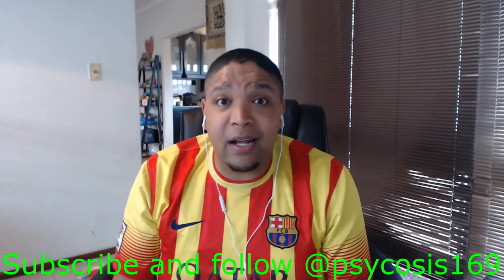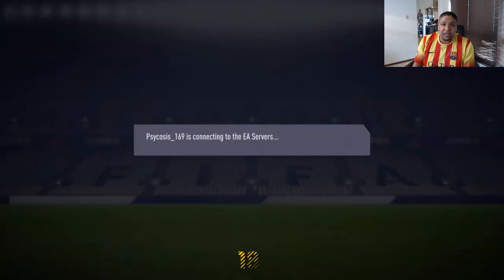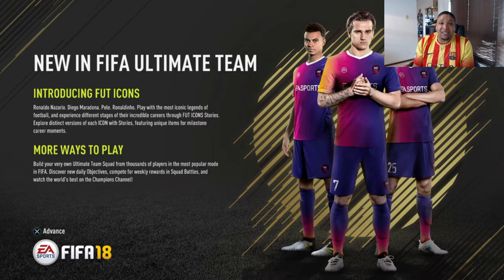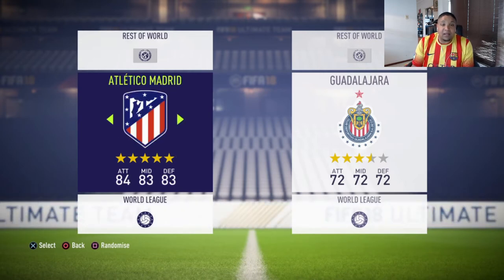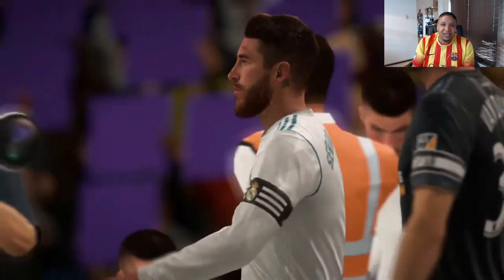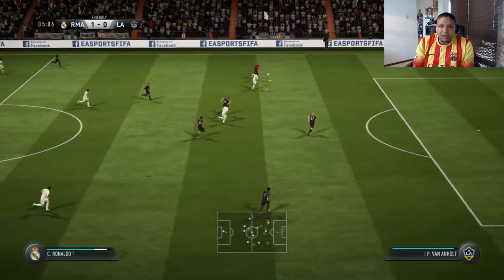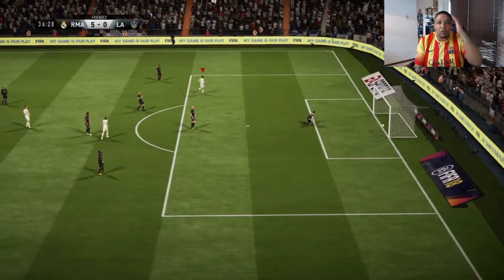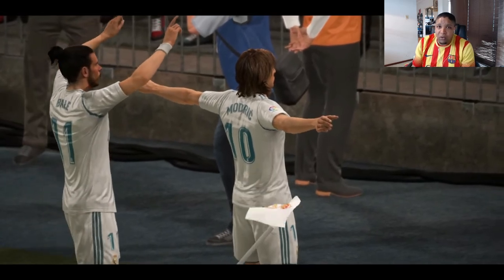OMG! Fifa 18 Gave Birth to a....????? Demo review.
Psycosis169 plays the Fifa18 Demo, and discusses the highs and lows on the demo. A lot has to change before Fifa 18's release. Best Fifa 18 demo review.

I am really excited about the ICONs coming to PlayStation 4.

I recorded this a few days ago, but didn't have a chance to edit. Hope you guys enjoy!